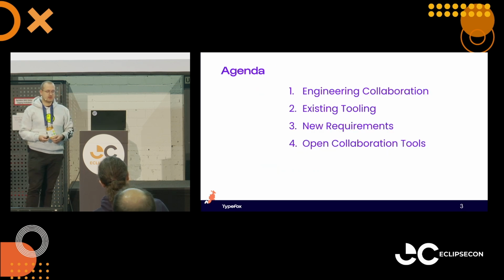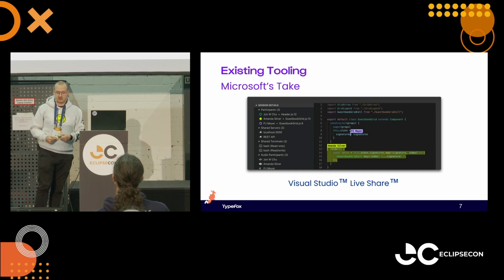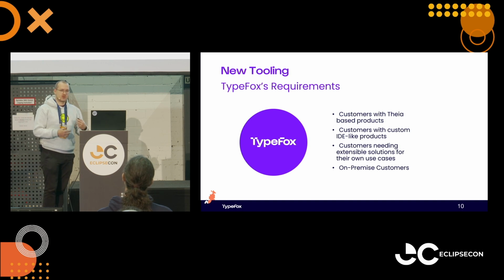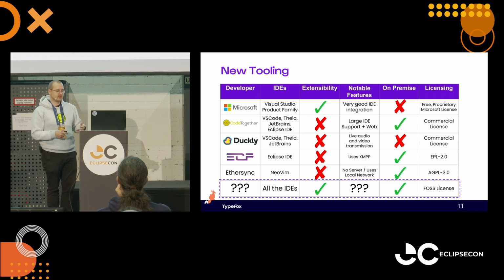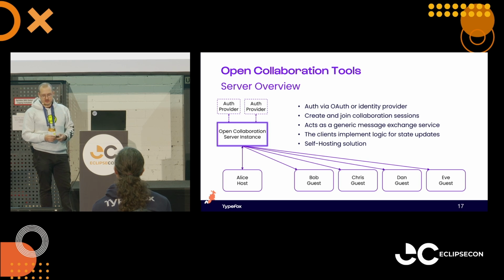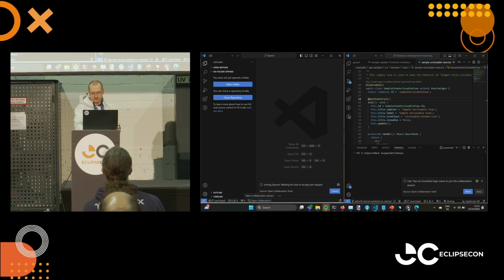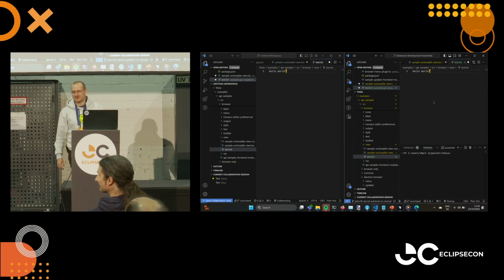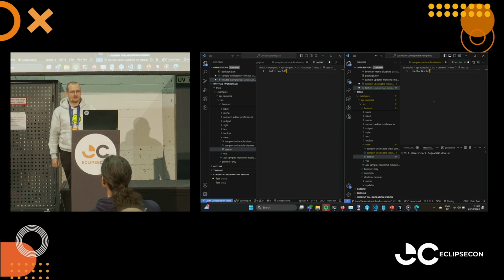Introducing the Open Collaboration Tools Project - OCX 2024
Contemporary software projects are the culmination of years of collective software engineering. To enhance collaboration among developers in these projects, recent years have seen the introduction of several tools, such as Microsoft's Live Share or CodeTogether. These tools improve collaboration between software engineers by sharing the current state of a codebase between all users. This helps immensely during pair programming sessions or while debugging an issue together with a coworker.  Although these collaboration tools excel in their intended role, they are limited in their support for only a few select IDEs, lack extensibility and are usually exclusively offered under proprietary licenses.  This presentation aims to explain the need for a fresh approach to collaboration within the software engineering community, one rooted in genuine open-source principles. We will examine existing tool limitations and elaborate on our approach to addressing them. Additionally, we'll explore the conceptualization, implementation, and deployment of this innovative approach. For this, we'll take a look at the new Open Collaboration Tools (OCT) project and its integrations into various modern editing platforms such as Eclipse Theia, VS Code and the Monaco editor.